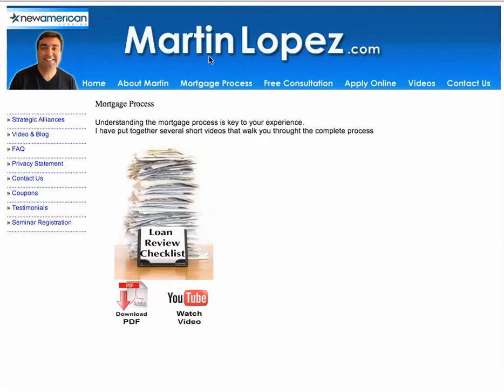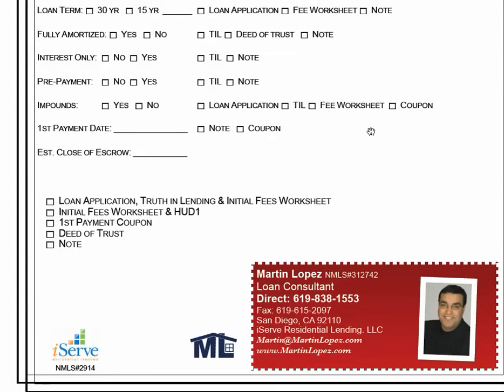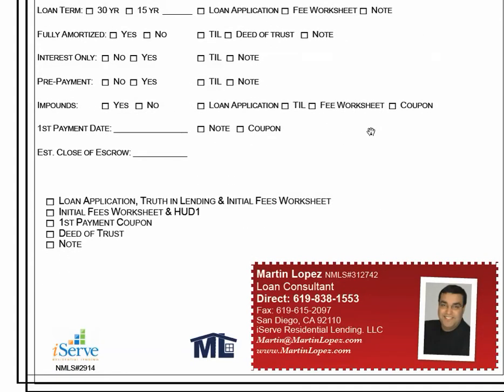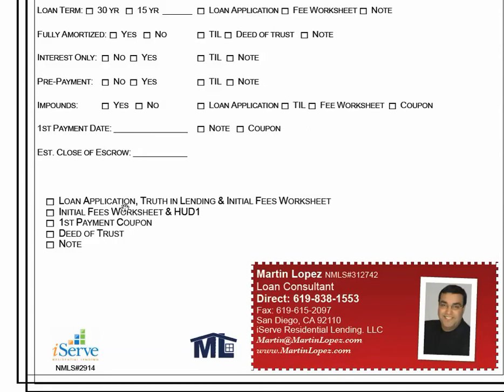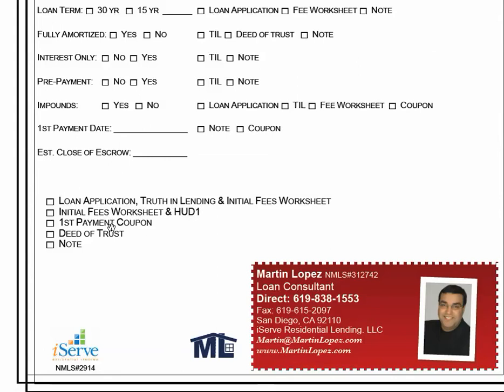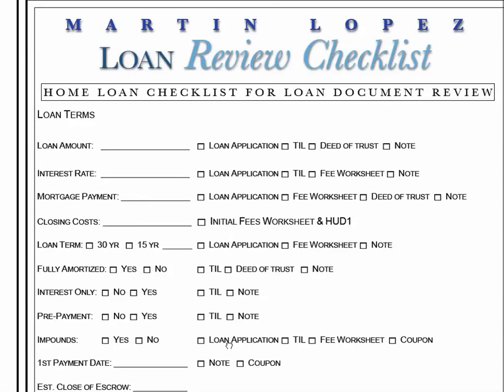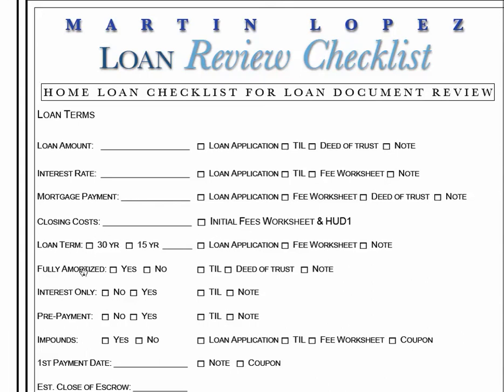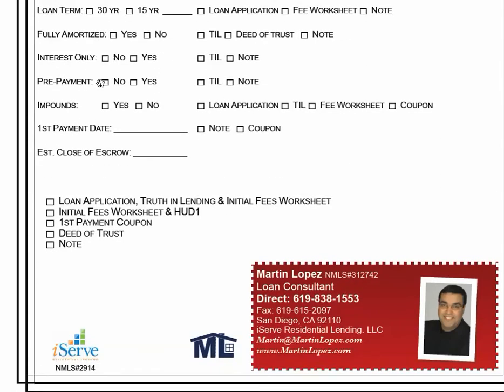Mortgage: Loan Review Checklist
Ever wonder if the fees you are being charged at the end of a loan are the same as you were told in the beginning?

I have a solution. My Initial Fees Worksheet